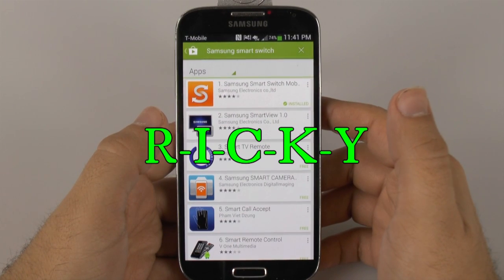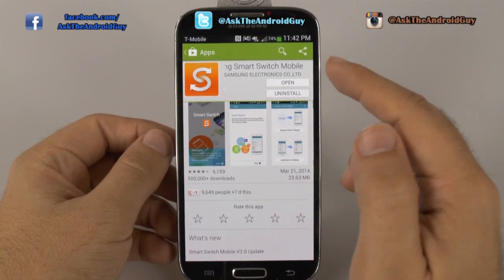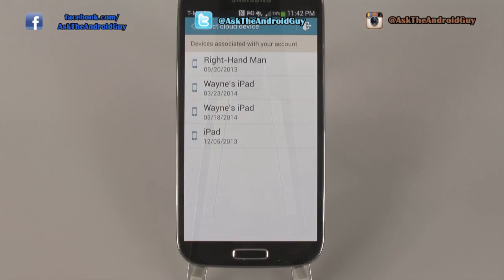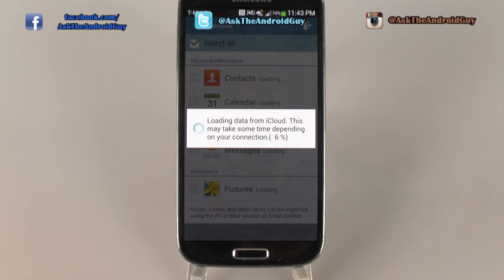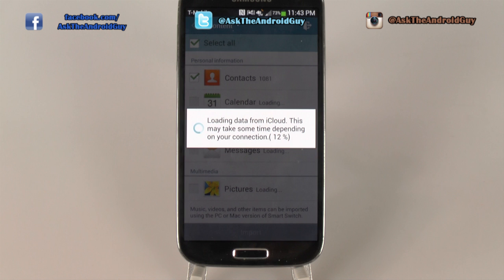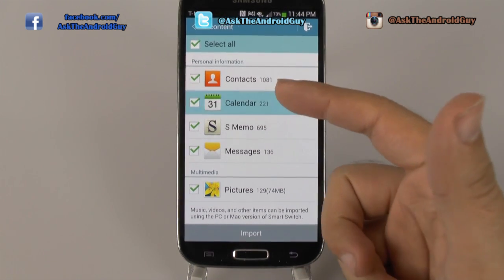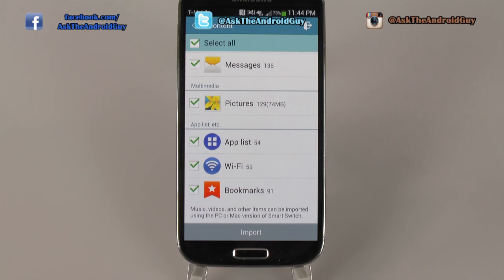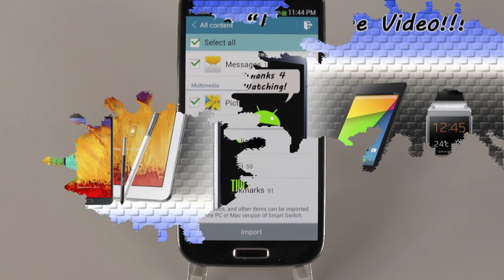How to Transfer Everything From an iPhone to Galaxy S4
How to Transfer Everything From an iPhone to Galaxy S4  through iCloud and Samsung Smart Switch